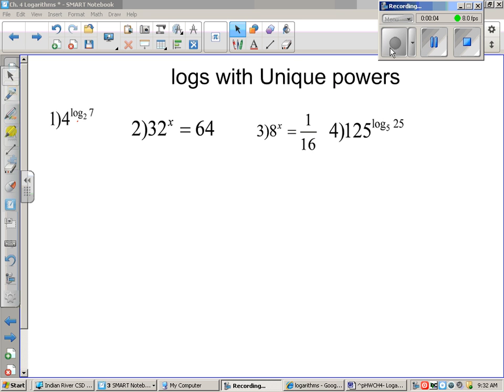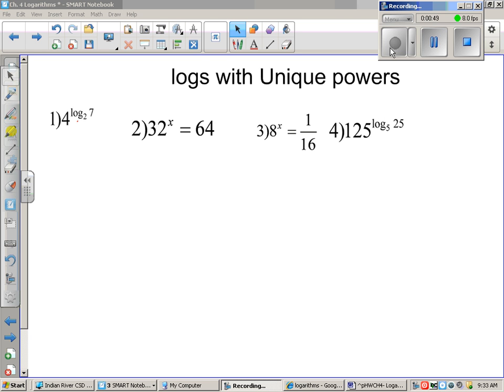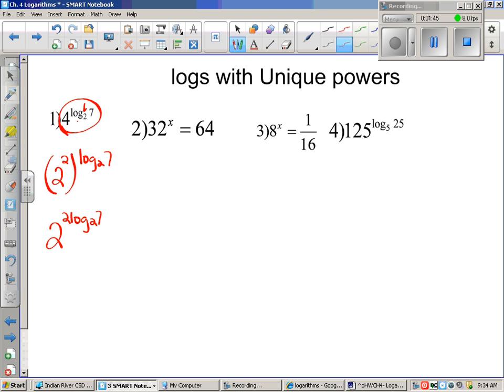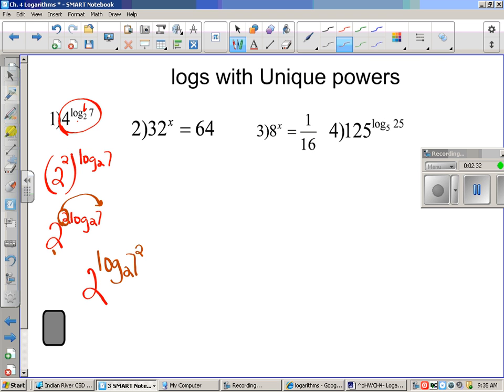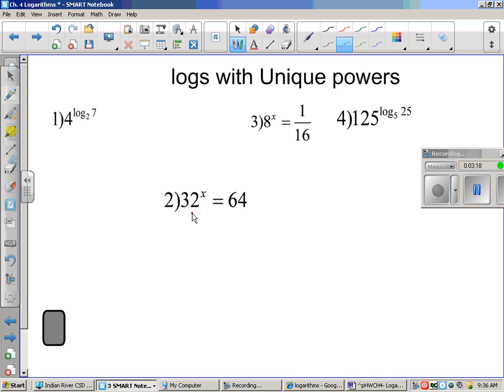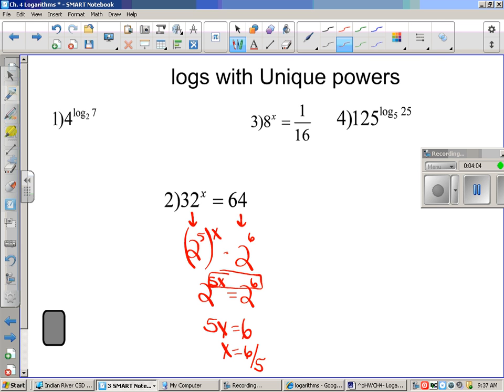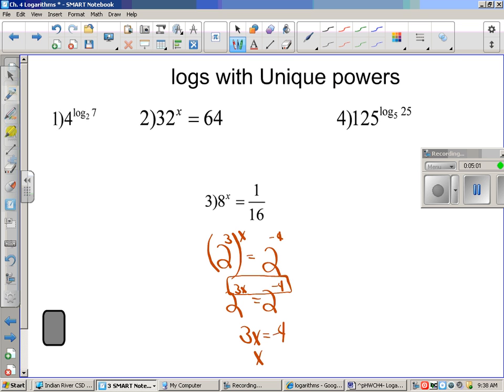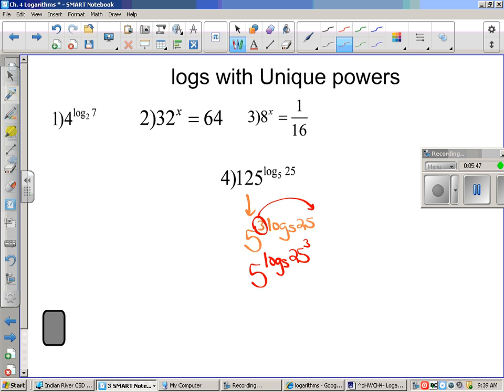4 5 Unique powers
This last video examines how we can combine our knowledge of exponents and logs and use them to solve difficult questions.